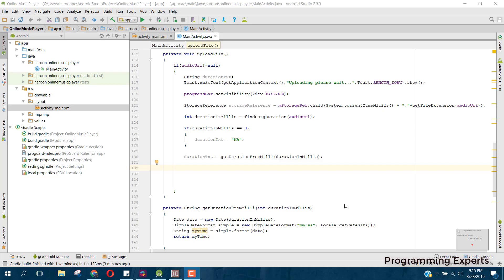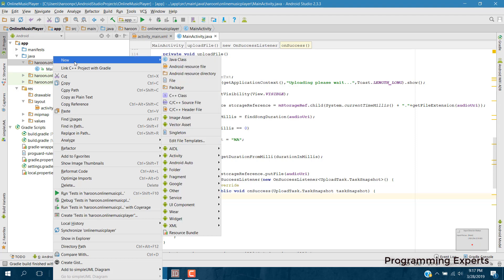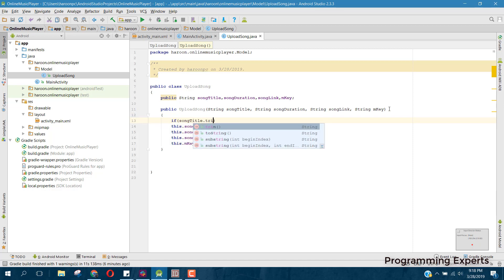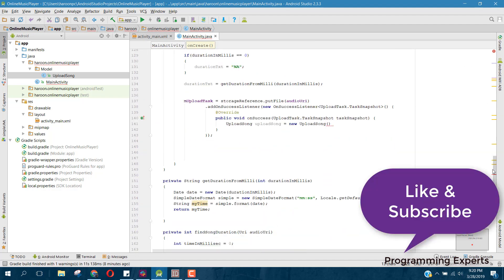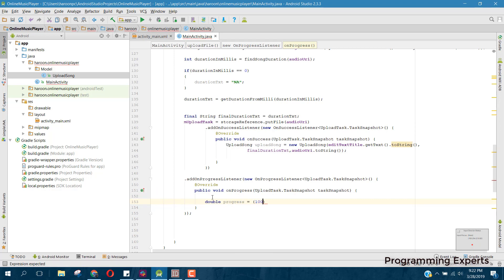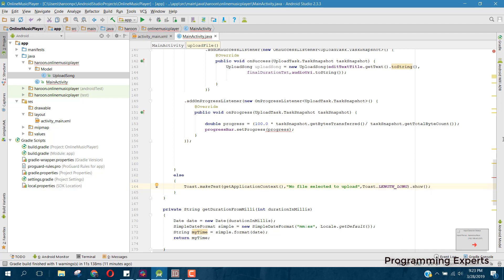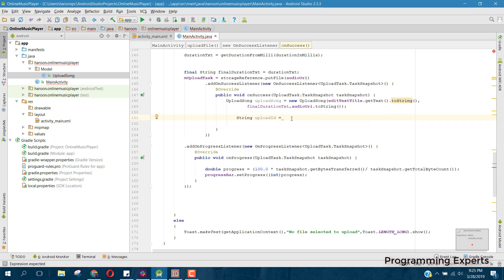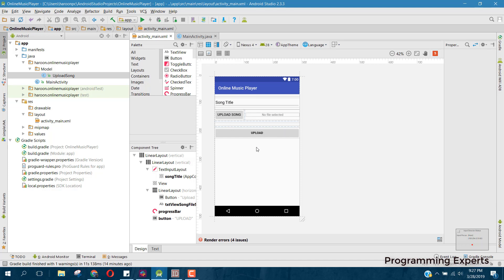#4 Online Music Player App using Firebase + Backend using Android Studio